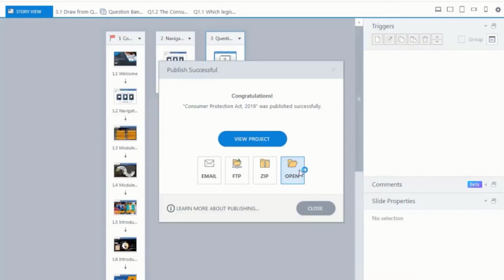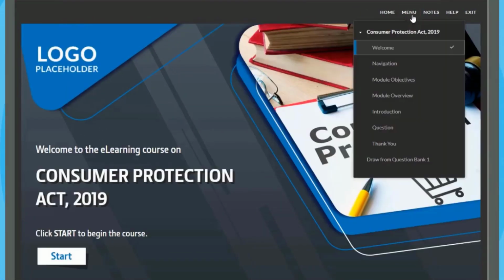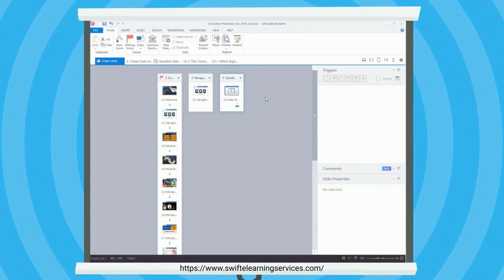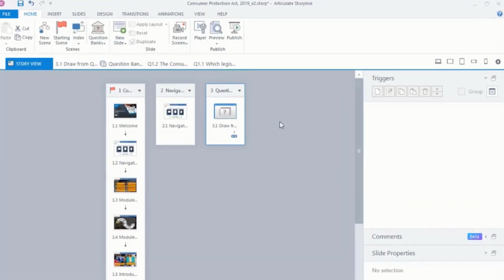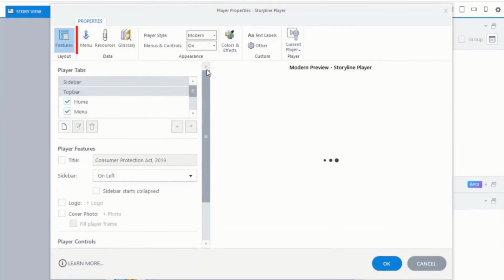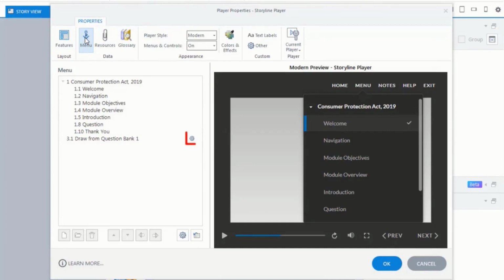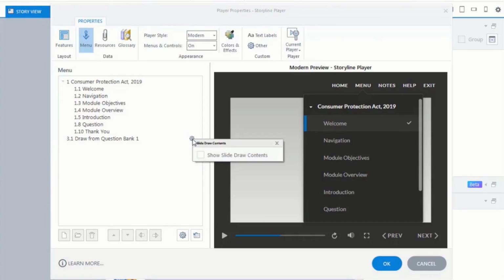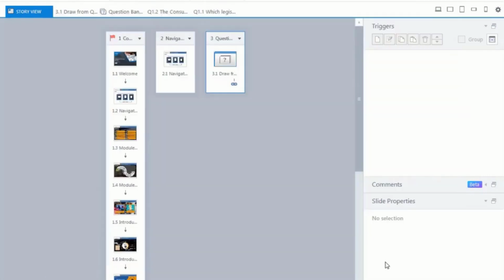Enabling the Display of Question Titles from Question Banks in Articulate Storyline 360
In this video, we will explore the steps to help you learn how to access question titles from question banks and display them within your eLearning course.

Articulate Storyline 360 is a robust eLearning authoring tool that empowers you to create dynamic eLearning courses with interactive elements. Notably, it offers the capability to build question banks, a valuable asset for crafting quizzes and assessments. However, Storyline doesn't automatically show question titles from these banks on your slides. This video will demonstrate how to showcase question titles from the question banks in Articulate Storyline 360, enhancing the learning experience by providing context for each question. In the eLearning landscape, Articulate Storyline 360 shines as a versatile platform for tailoring eLearning solutions. Its user-friendly interface and rich feature set empower eLearning designers to create compelling content for diverse audiences. Nevertheless, when working with question banks, Storyline presents a hurdle as it doesn't directly display question titles on the slides by default.

Let's dive into the process of displaying question titles from the question banks in Storyline 360, making your eLearning content more informative and user-friendly.

Step 1: Open your project in Articulate Storyline 360 and navigate to the “Player” button at the top of the ribbon.

Step 2: Select the ‘Menu’ tab on the property window. From there, choose the “Draw from Question Bank 1”.

Step 3: Click on the ‘SETTINGS’ icon, then tick the 'slide draw contents’ checkbox and click OK.

Step 4: Select the ‘Publish’ button located on the top ribbon.

Step 5: Once the publishing is complete, launch the course by using ‘story.html’.

Step 6: Now, you will be able to see the “QUESTION TITLE” in the menu tab.